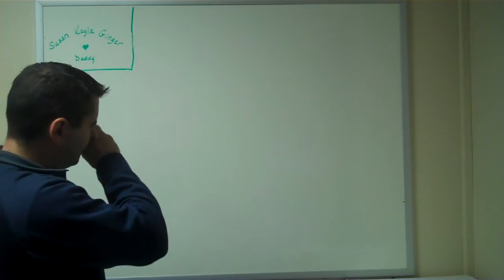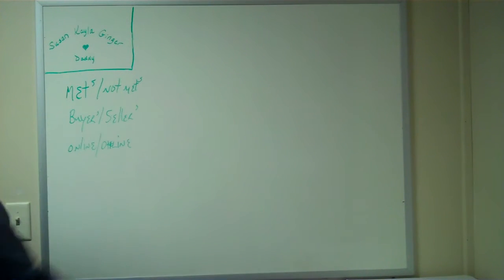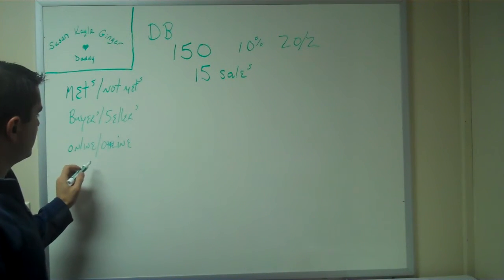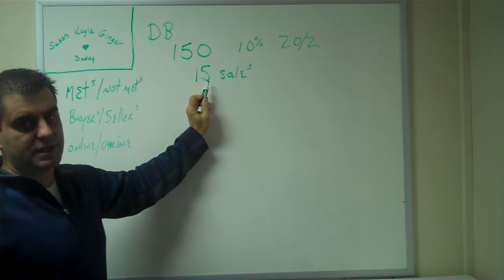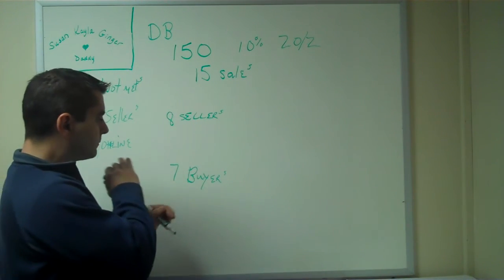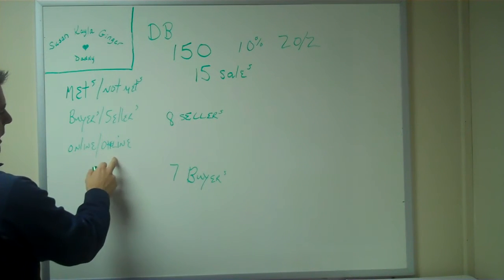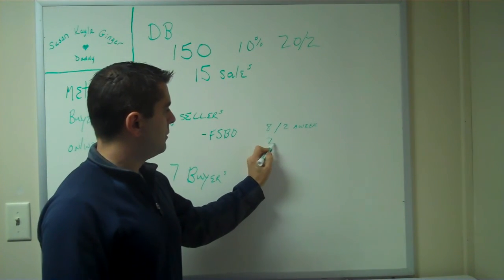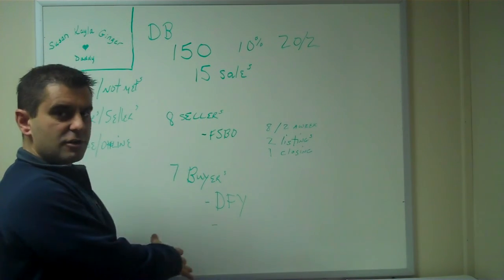Juanita Lead Gen Model